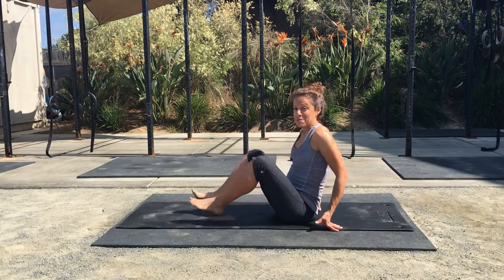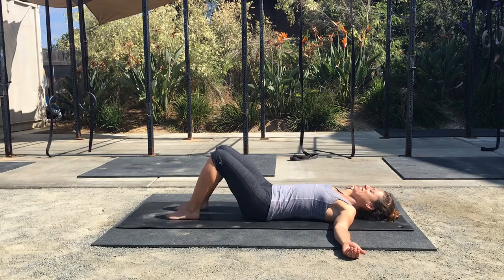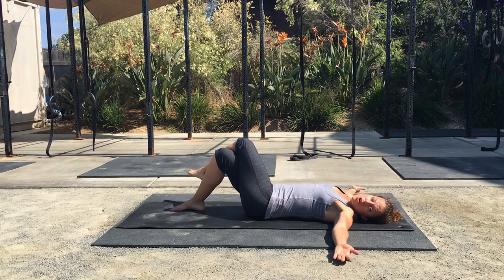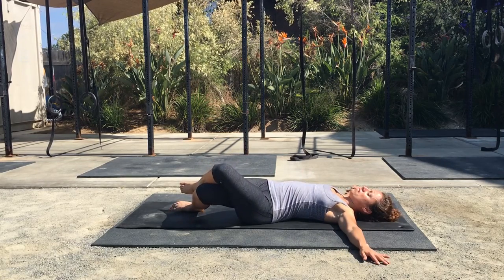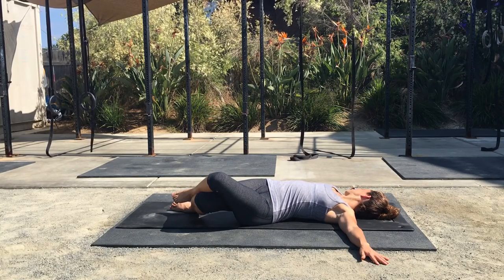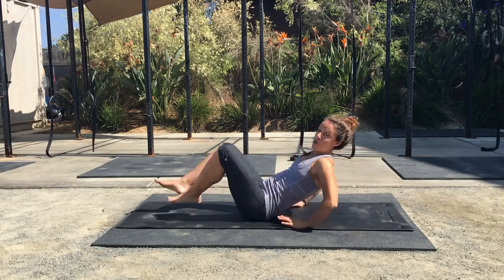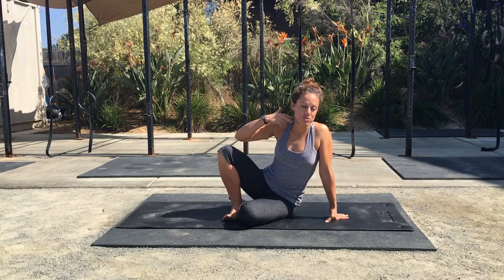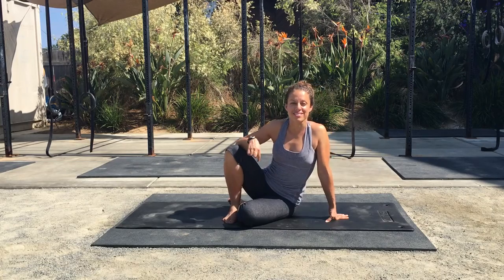Modified IT Band Stretch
The purpose of this exercise is to stretch the lateral hip and leg as well as to promote extension through the pelvis and spine.

★☆★ RECOMMENDED RESOURCES: ★☆★